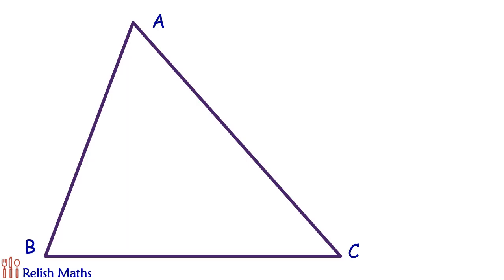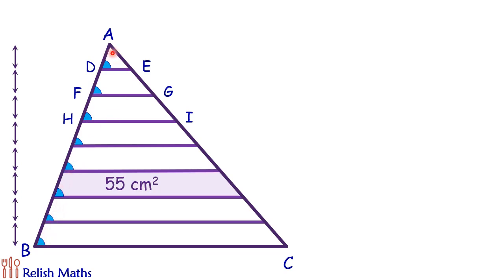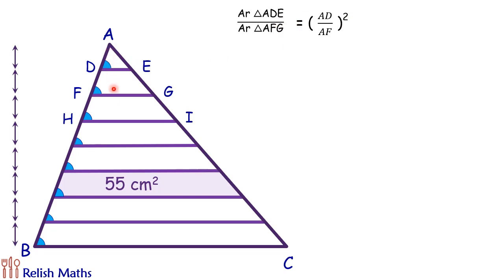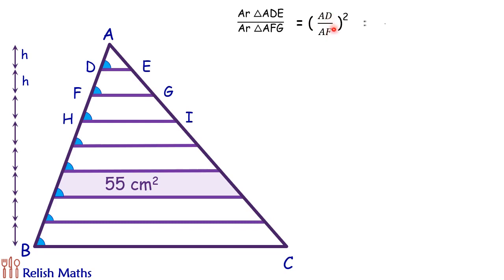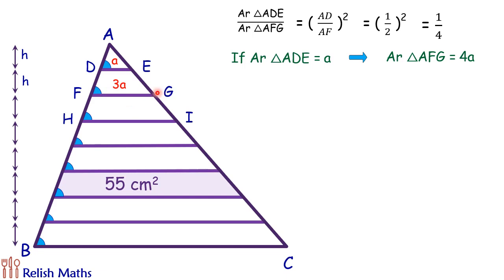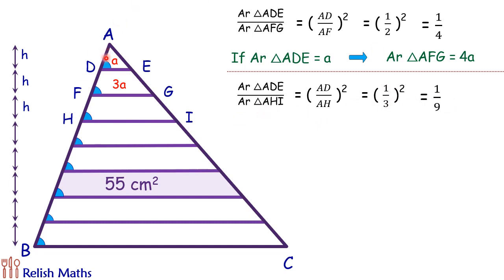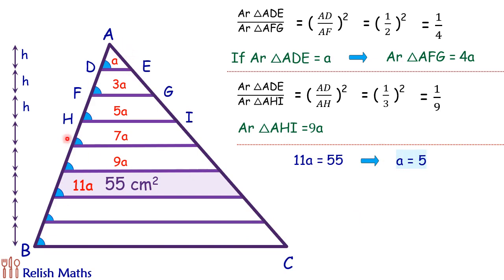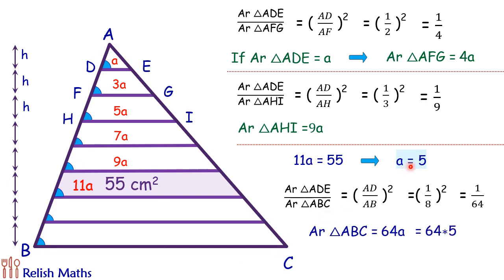58) Area of strip is given. Find the area of triangle.